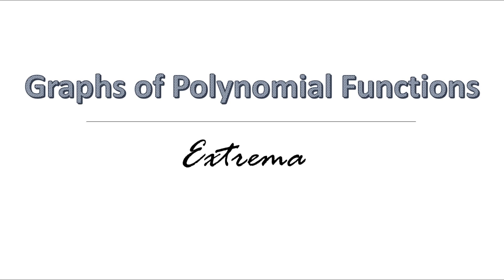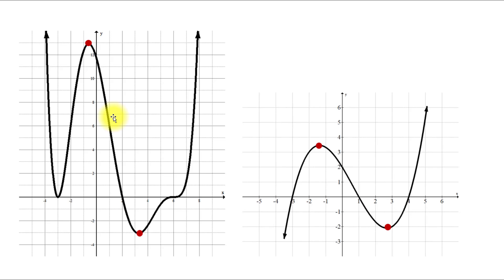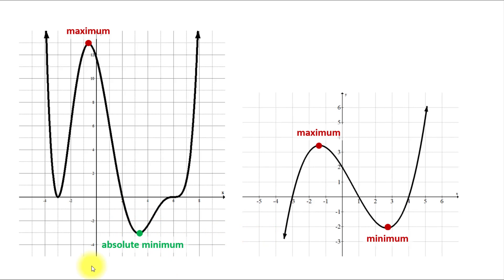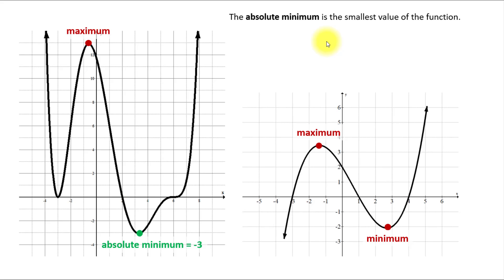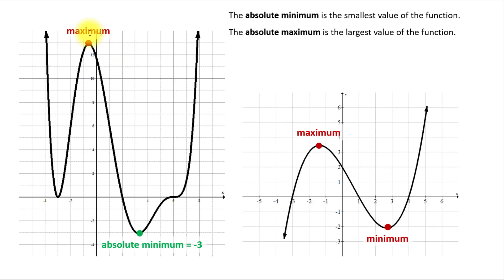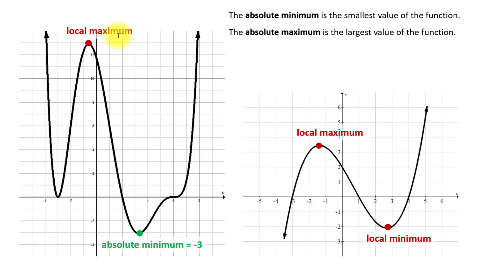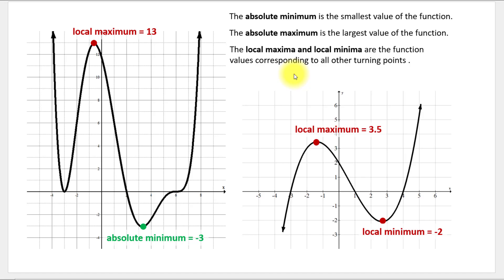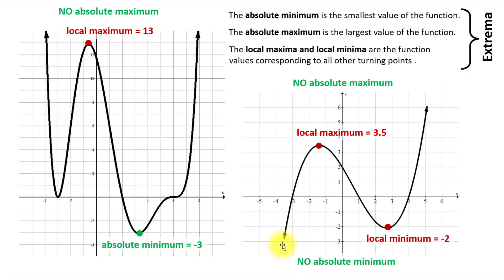Extrema of a Polynomial Function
Learn about the absolute minimum, absolute maximum, local minimum, and local maximum values of a polynomial function.